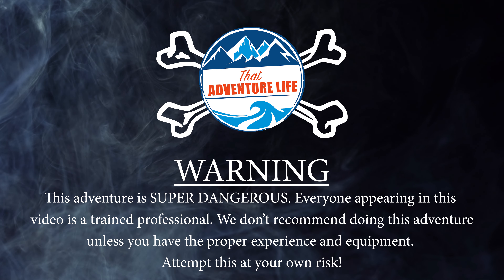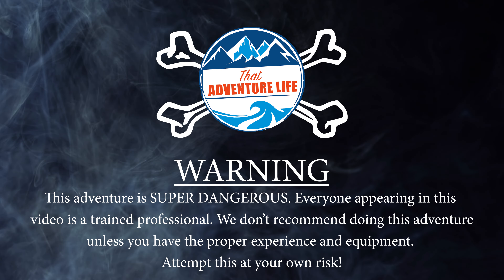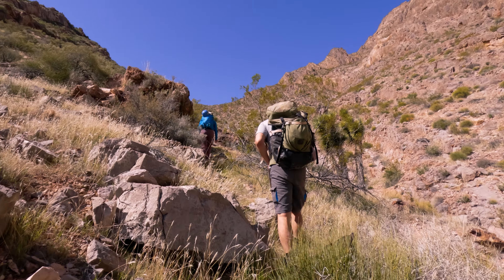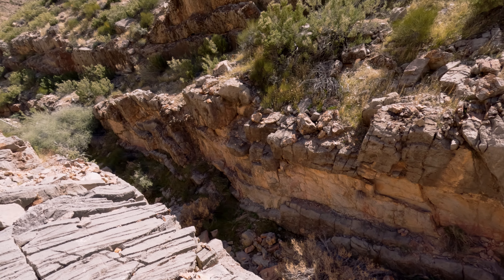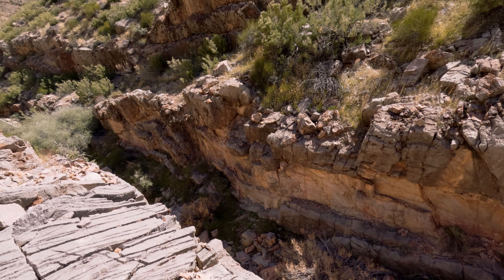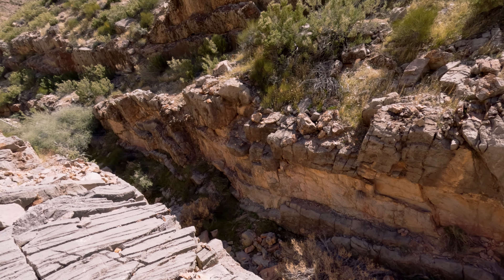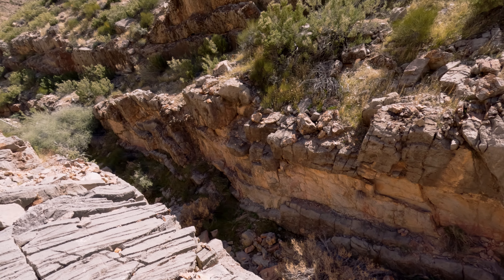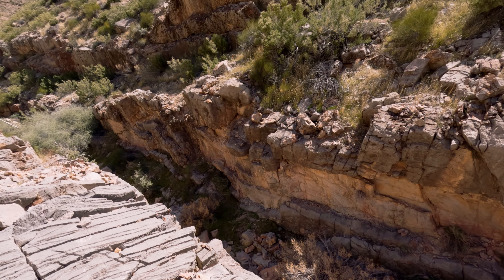Are You Brave Enough? Climbing the Knife Edge on Moapa Peak | Nevada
Moapa Peak Trail near Valley of Fire, Nevada is a desert classic due to its incredible knife-edge summit ridge. This exposed ridgeline is about 300 feet long, with some areas only a foot or so wide. It is not for the faint of heart but for those adrenaline junkies with the appropriate skills, it’s such a fun adventure! Besides the knife-edge ridge, Moapa Peak Trail also features beautiful scenery, challenging route-finding, and tons of class 3 scrambling.